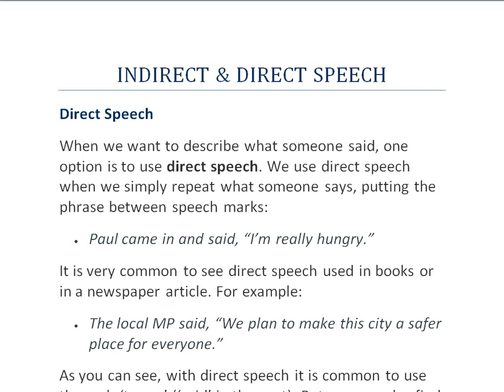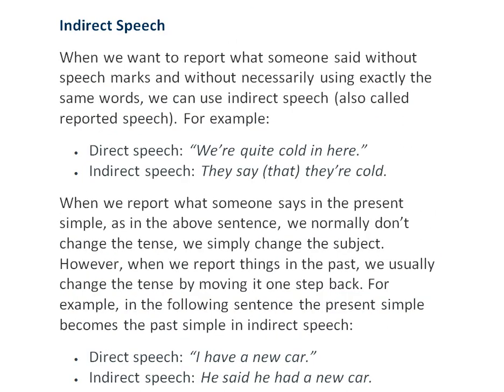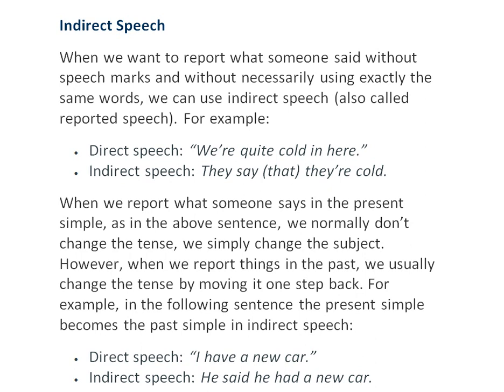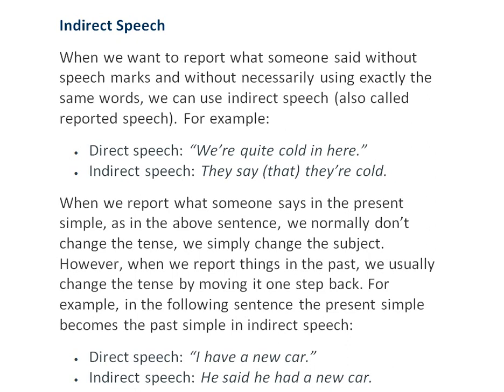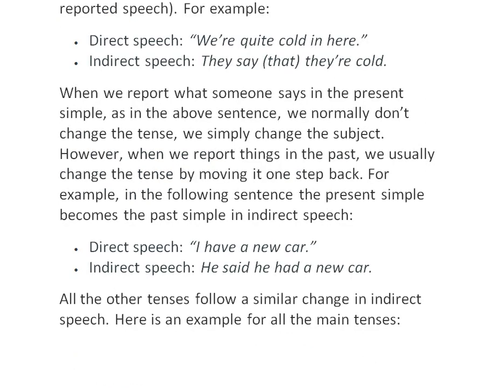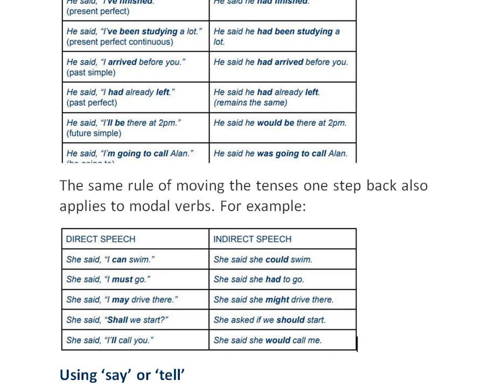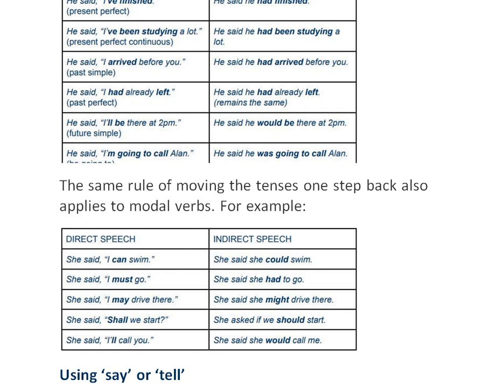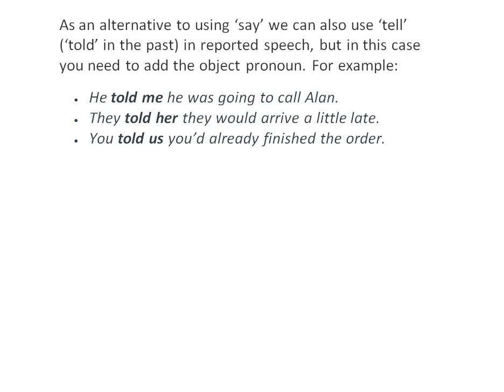Indirect and Direct Speech in English Grammar | Verbal Preparation for Placements | GRE | GMAT | CAT